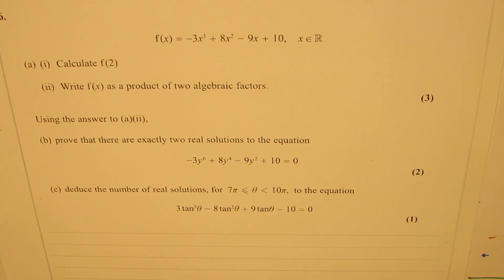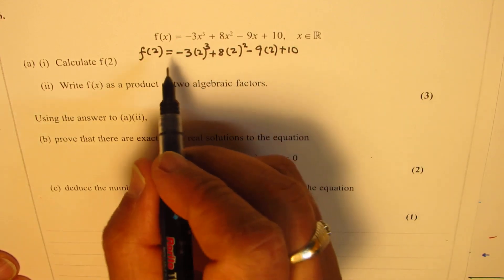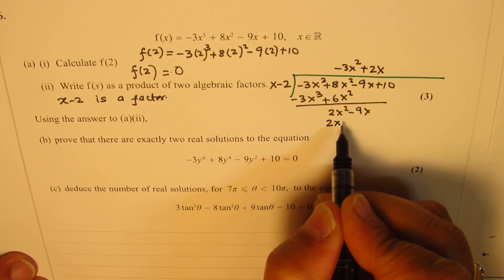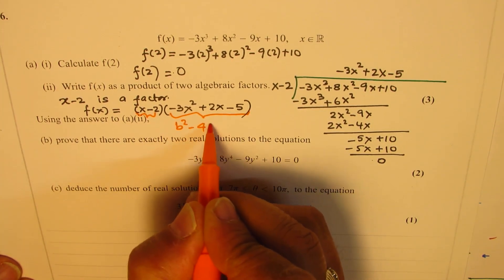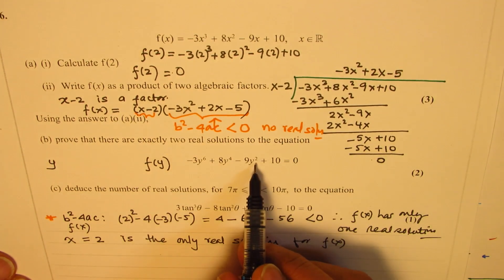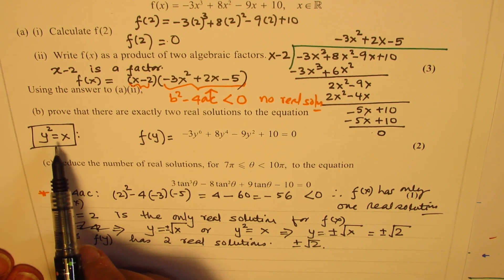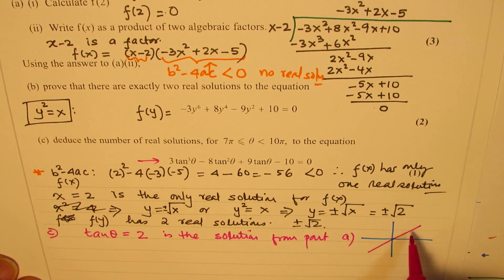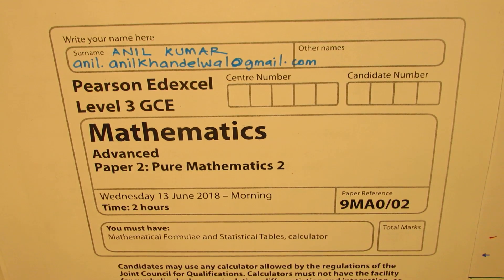Solve polynomial Trigonometric Equation